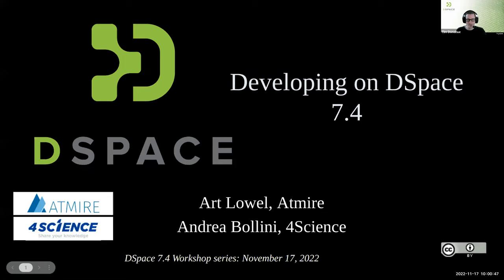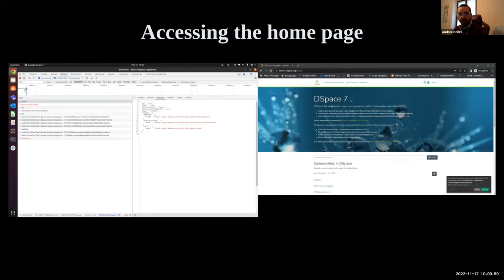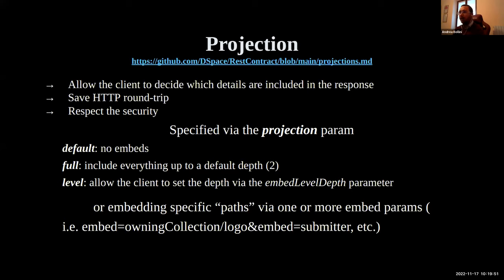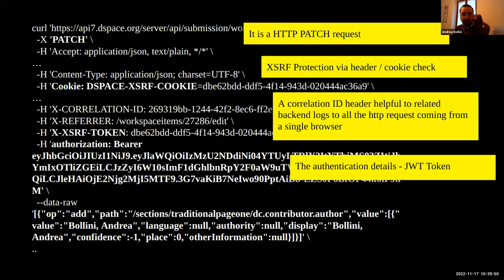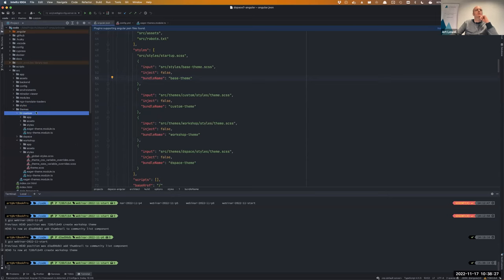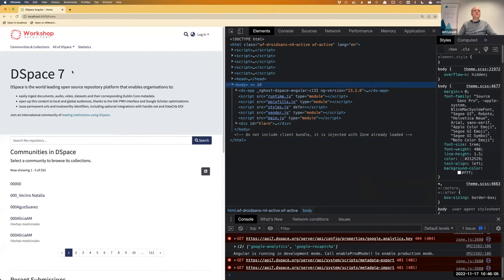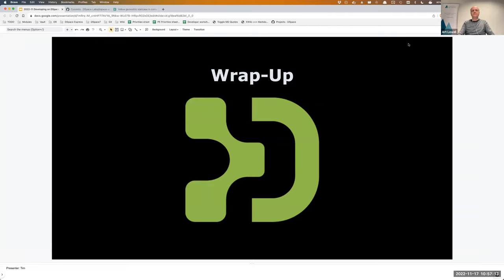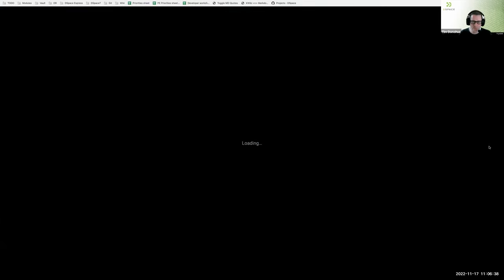DSpace 7.4: Developing on DSpace 7.4.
As you plan your upgrade, or after your upgrade, you may need some tips on customizing DSpace 7 to better meet your needs. This workshop will train you in basic User Interface customization, to allow you more control over your branding. We will also provide tips on using the REST API to access your data in DSpace. Presenters: Art Lowel (Atmire) and Andrea Bollini (4Science). Webinar date November 17, 2022.